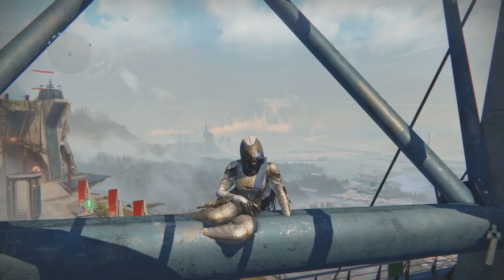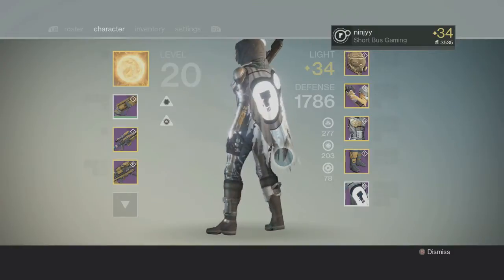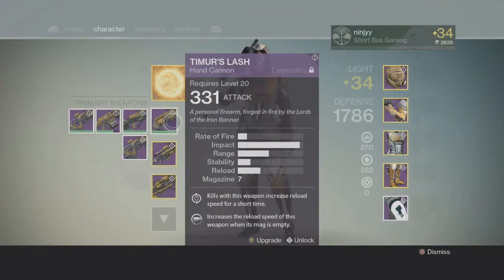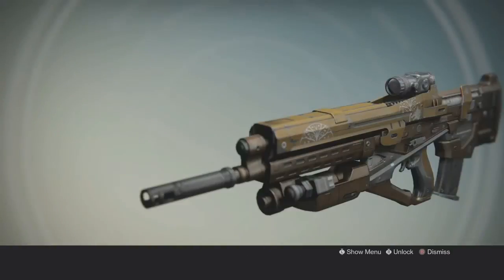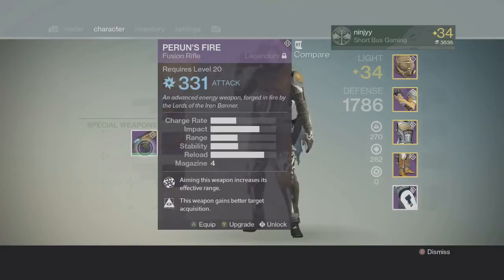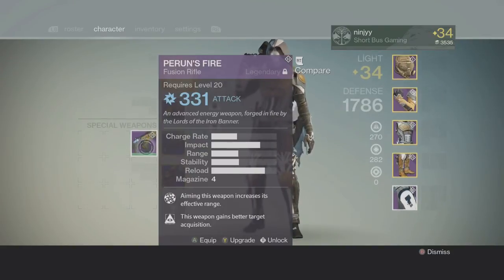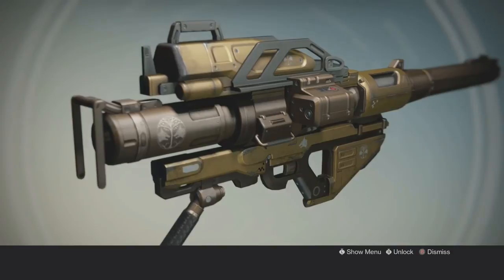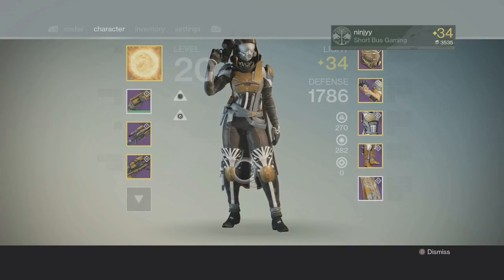Destiny | Iron Banner Collection (Inside My Vault)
This is my Iron Banner Weapon & Armor Collection!

Make sure you tickle that LIKE button and let me know what you think!

Go Check Out Fallen Films and Fallen Arts and be apart of the team!